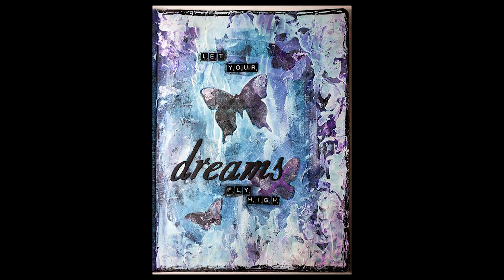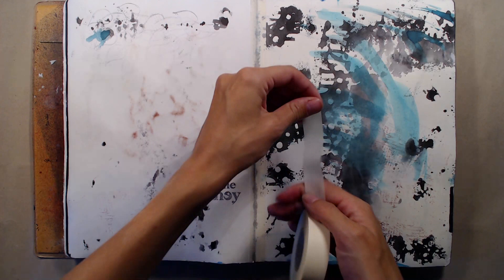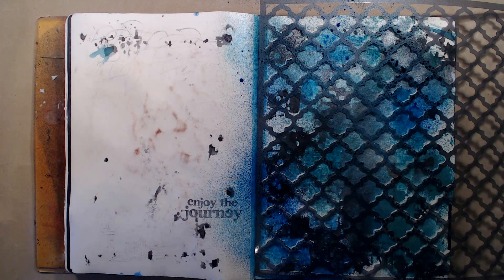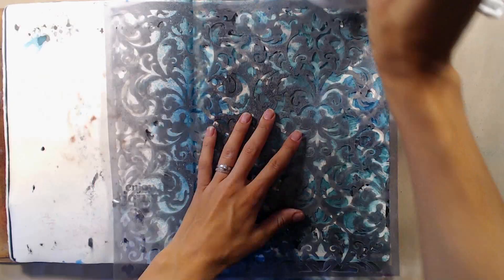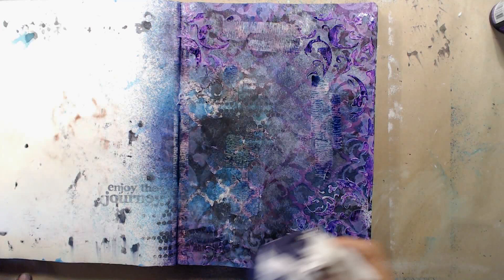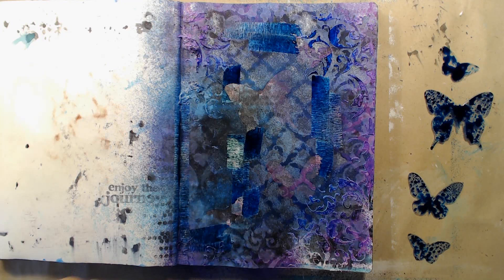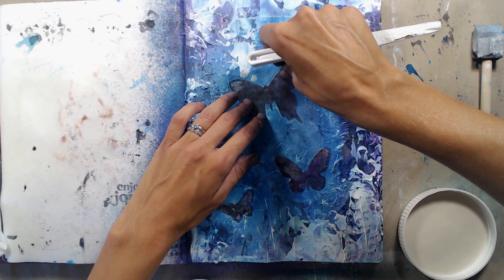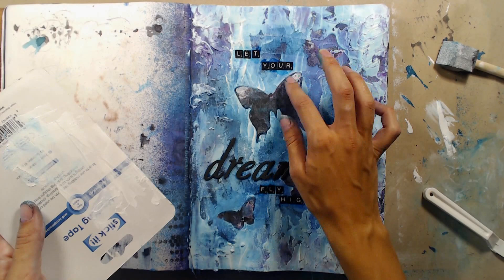Mixed Media Art Journal Tutorial - Page #6 - Dreams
How to create a mixed media art journal page. My process using masking, spray inks, gesso and modeling paste. Let go of perfection and find new techniques by playing with art in a journal.

——— EXPAND FOR SUPPLIES AND INFO ———

Products from companies like Ranger, Heidi Swapp, American Crafts etc.